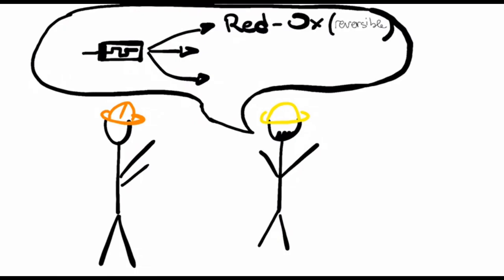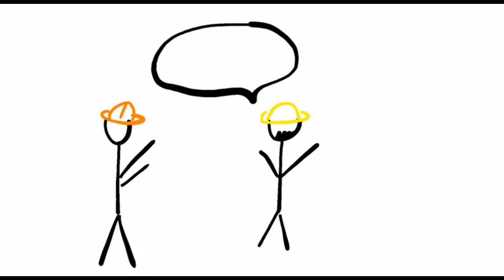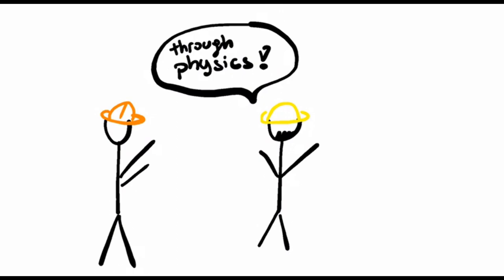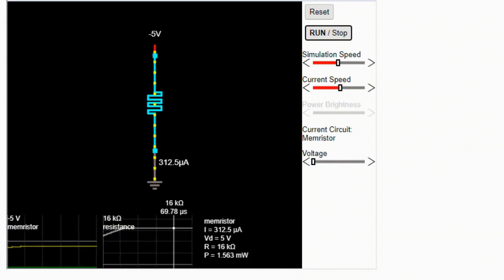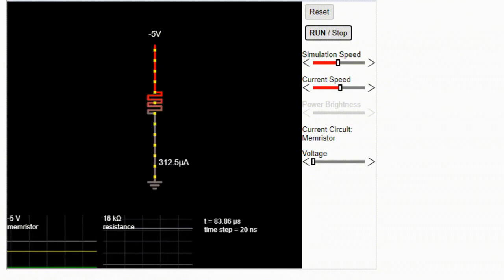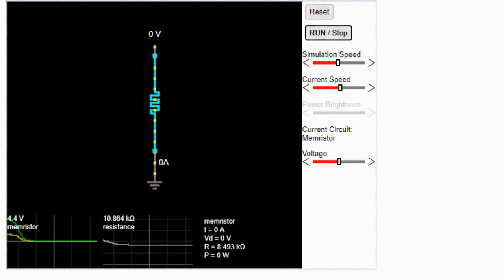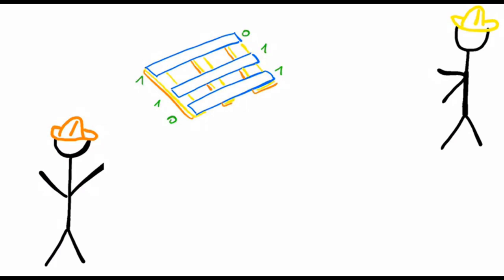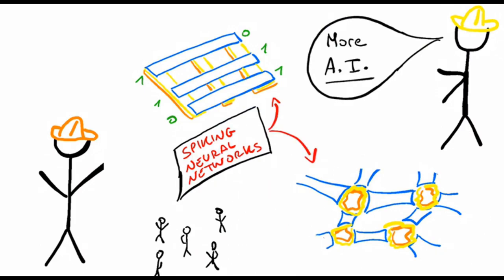The future of Computing Power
Computer's shaped the last 40 years economy and lifestyle, from laptops to smartphones and tablet. While quantum computers have been considered as the next leap in computer technology, some other researchers are looking at a completely different component: the Memristor.

This has been my first attempt at animating a video, and I did for sure a lot of mistakes. The first being selecting 12 frames per seconds, adding up to over 8000 frames... Next time I'll drop that down a bit, so I can focuse more on the quality of the drawings.